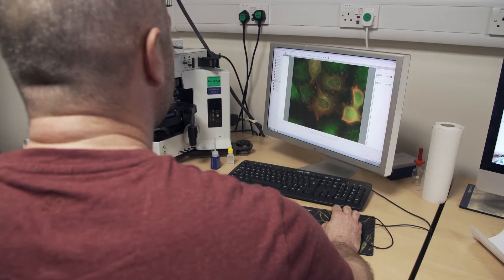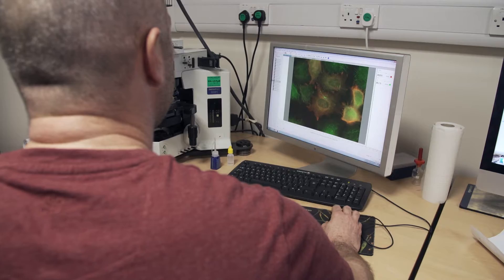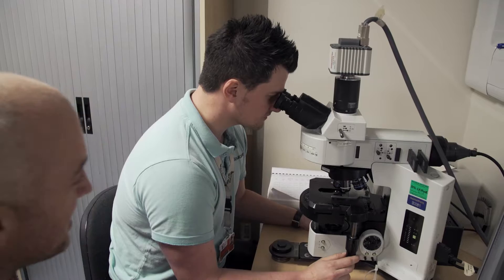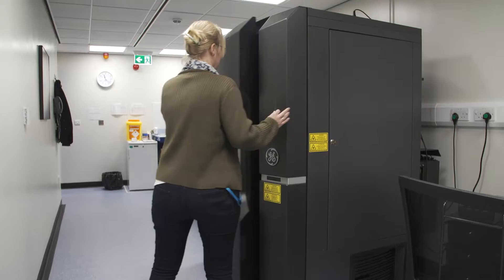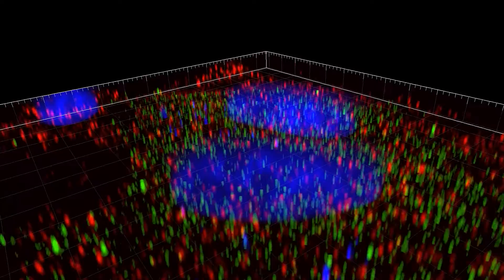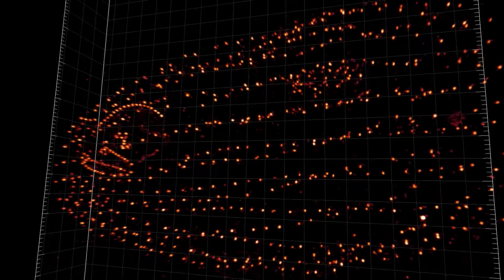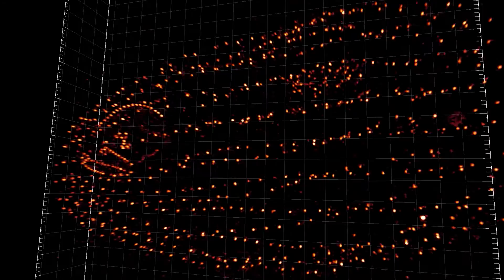Technician Case Study: Dr Darren Robinson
Dr Darren Robinson from the University of Sheffield tells us about his role as Scientific Officer for the Light and Electron Microscopy Facility.

Thank you to Darren and to Noel Liggins for shooting and editing this video.